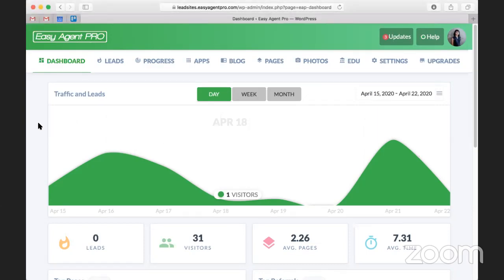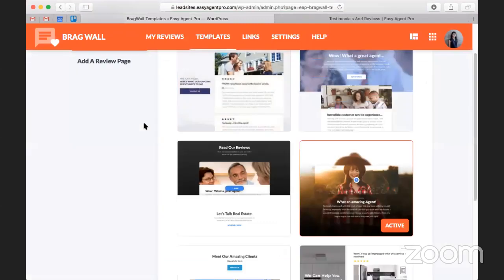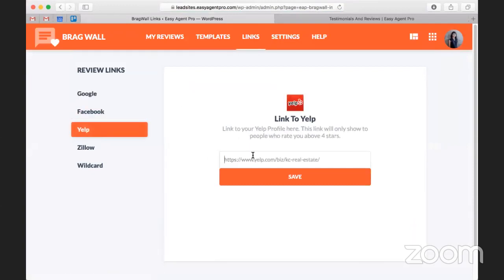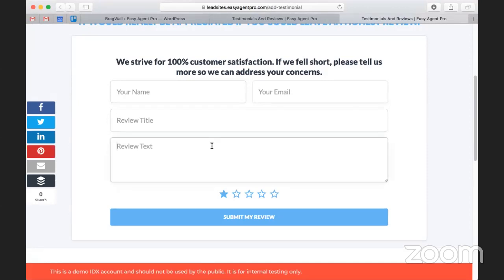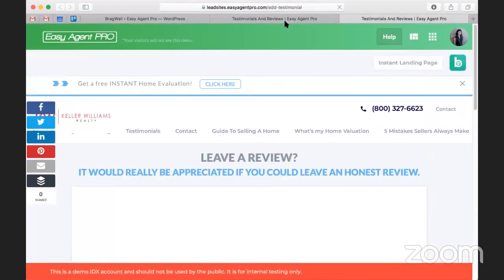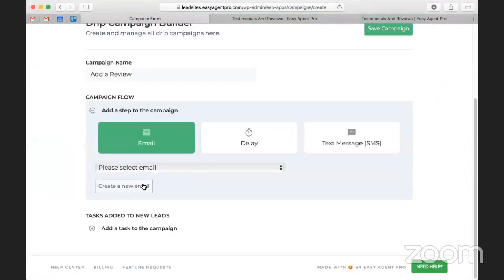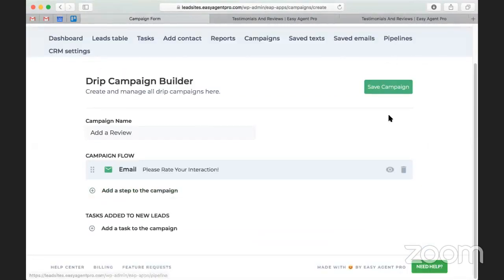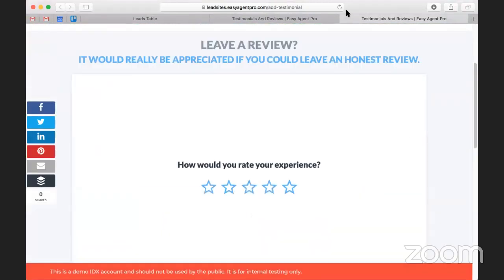How to build credibility and grow new buisiness